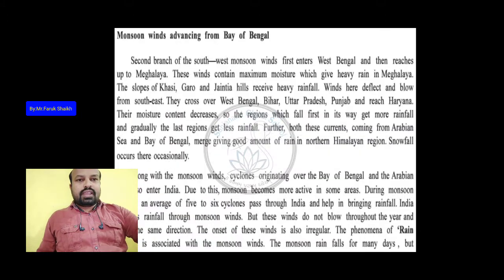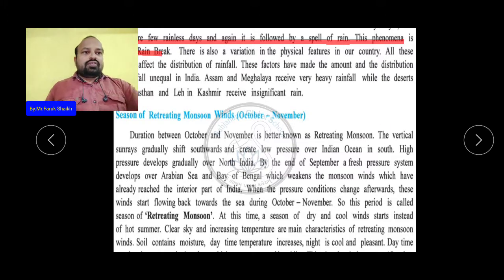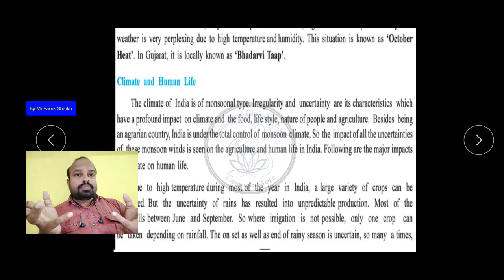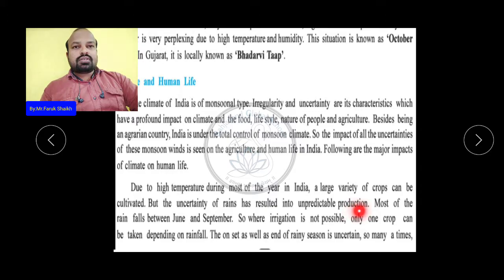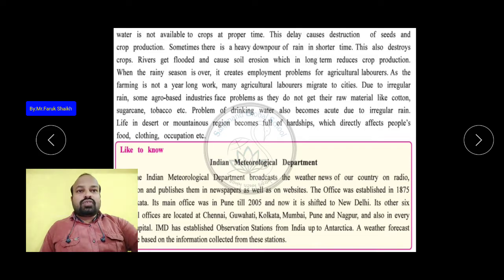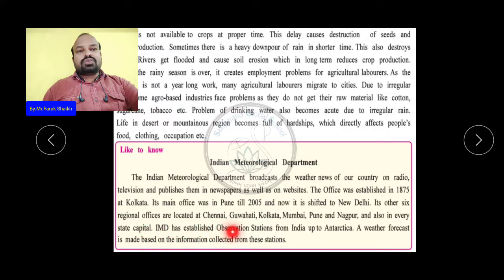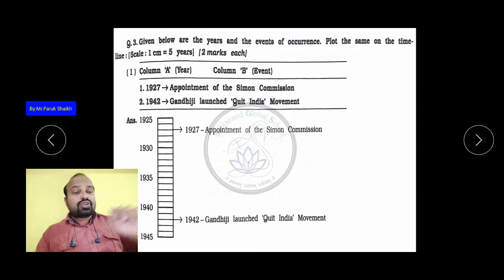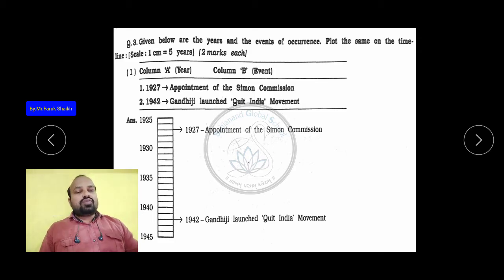Std 9 Sub:SS, Ch:16, CLIMATE TIME LINE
By Faruk shikah